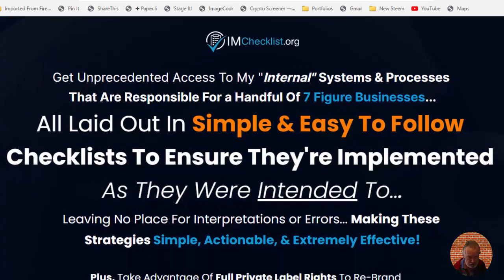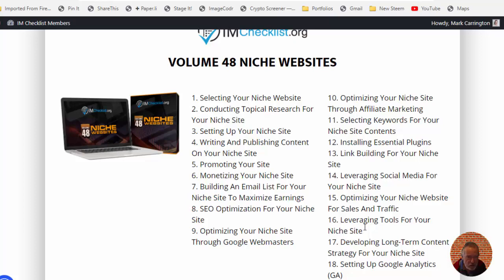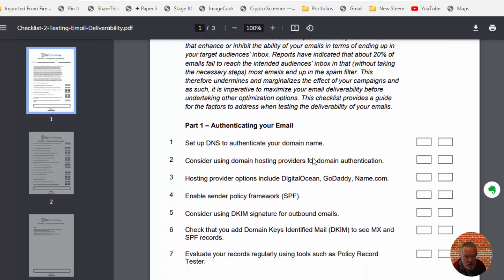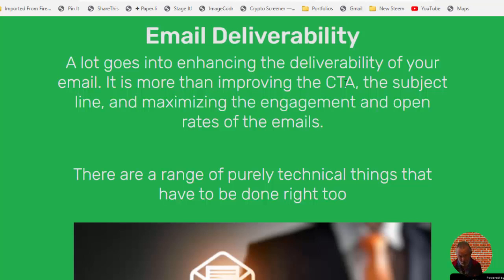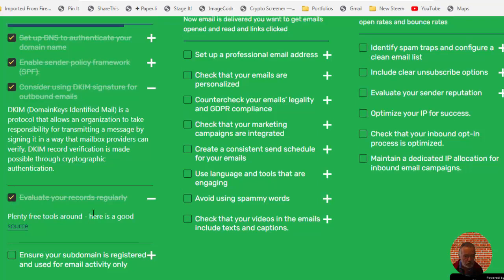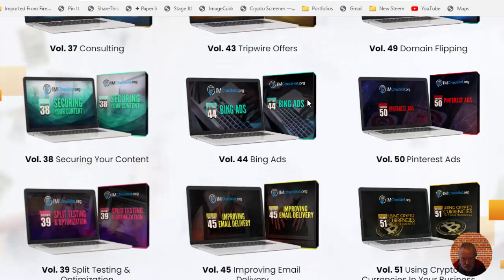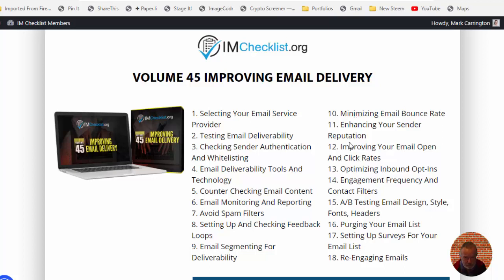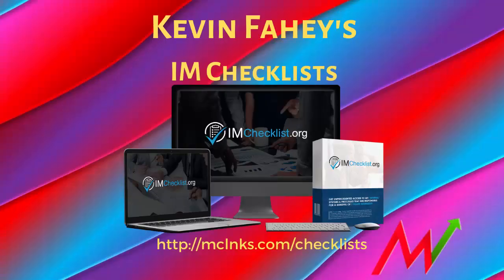IM Checklists Review - Free Traffic Generation Strategies plus all of 2021 and 2022 releases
Kevin Fahey has just released Volume 54 of his IM Checklists - 18 Free Traffic Generation Strategies.

Instead of launching it standalone, he has chosen to launch a $3  try-out of this and all the 2021 and 2022 releases.

In this video, I take one list from one of the checklists and show how I use it to fix some problems in my business and how you can turn this into a product of your own

The material is especially powerful to be added to a membership site - my bonuses help with building a membership site.